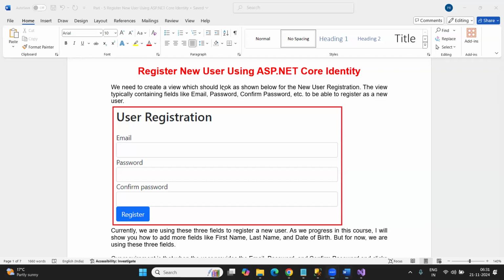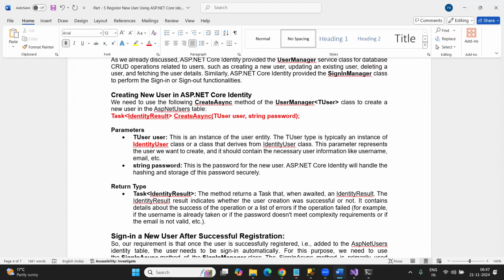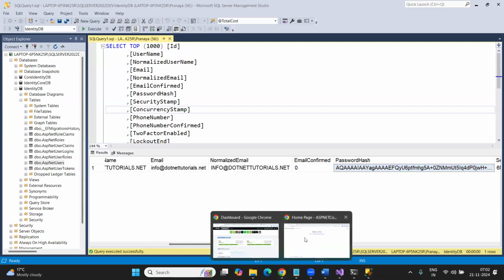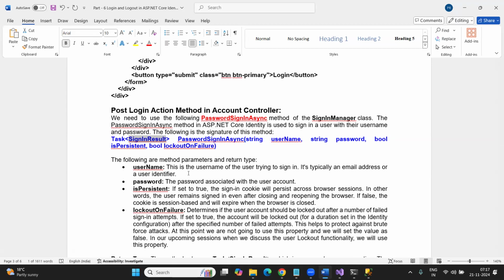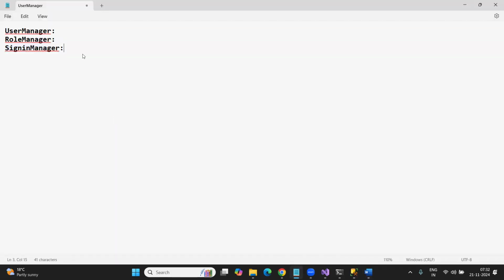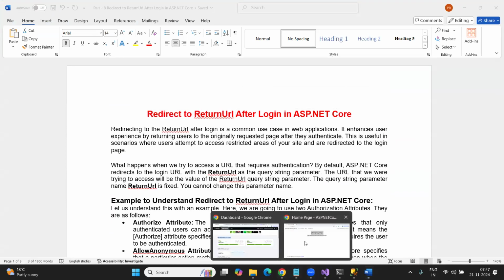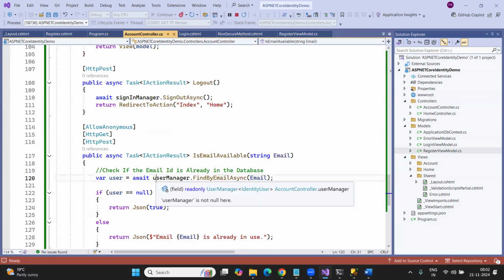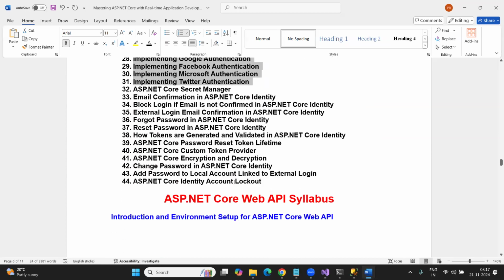User Registration, Login, Logout, Return URL, Custom Password in ASP NET Core Identity - Day 2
User Registration, Login, Logout, Return URL, Custom Password in ASP NET Core Identity

As part of this session, you will understand the following pointers:
How to Register and Sign-in a New User Using ASP.NET Core Identity?
How to Implement the Login and Logout Functionality in ASP.NET Core Identity?
Session Cookie vs Persistent Cookie in ASP.NET Core Identity
ASP.NET Core Identity Default Password Policy
Customizing ASP.NET Core Identity Password Policy
How to Configure the Login URL for the Unauthenticated User to be Redirected?
How to Redirect to ReturnUrl after Login in ASP.NET Core?
What is the Use of the IsLocalUrl Method in ASP.NET Core?
ASP.NET Core Client-Side and Remote Validation